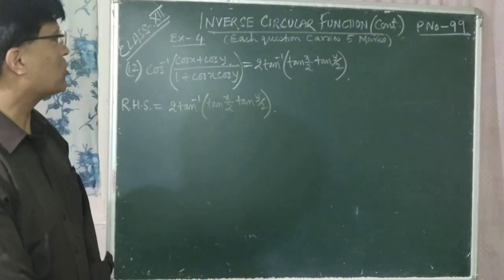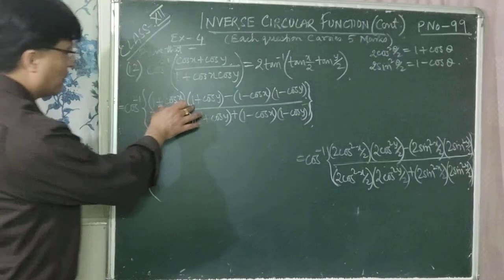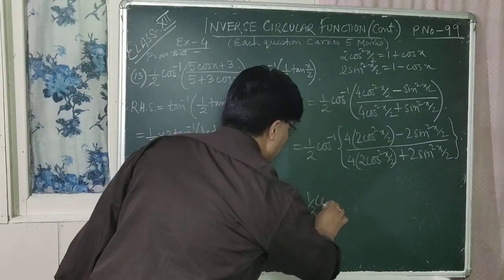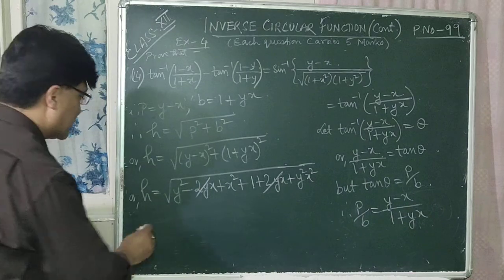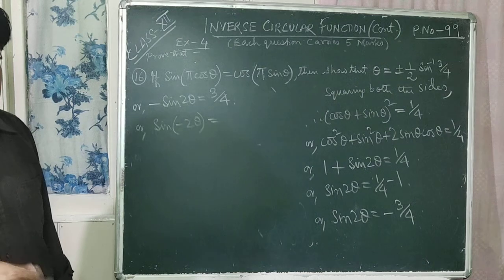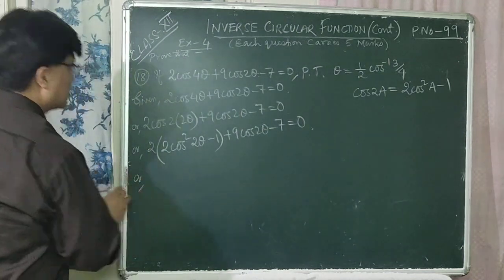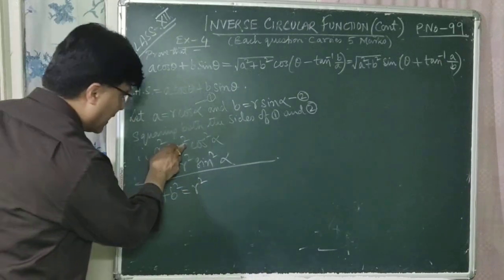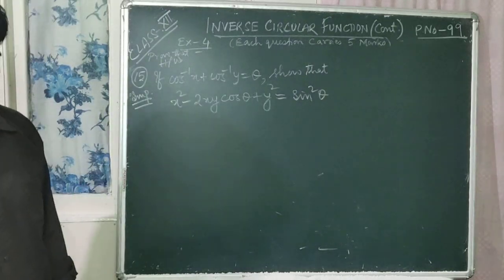Class XII Maths, Part-14, Topic:"INVERSE CIRCULAR FUNCTION" by Sailendra Pradhan PRHS Kurseong